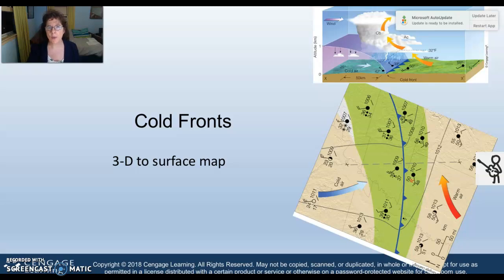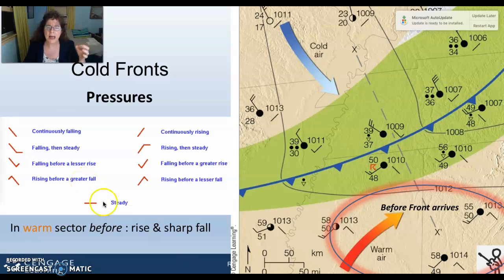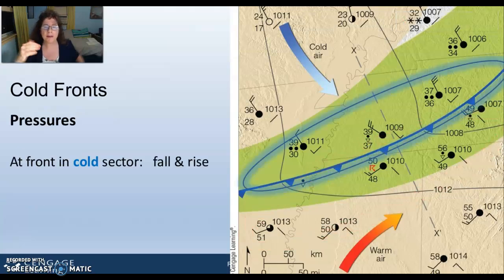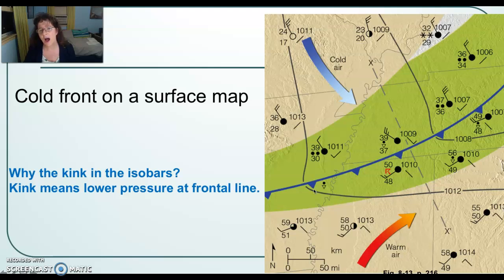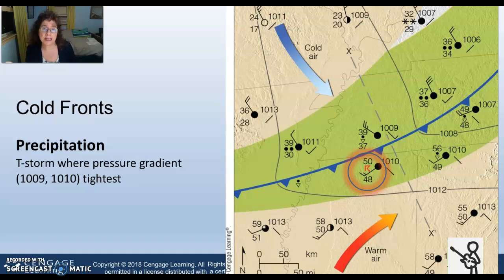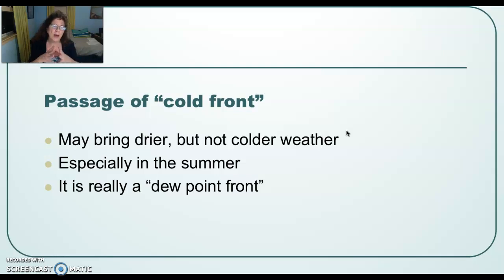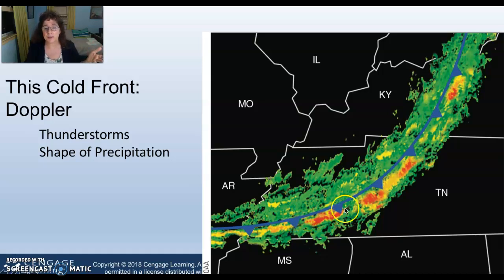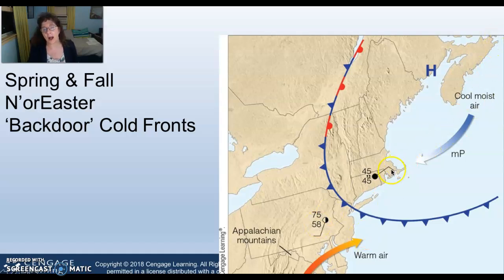Ch 8 D. Cold Fronts on Surface Maps